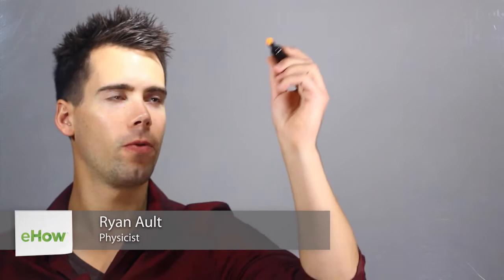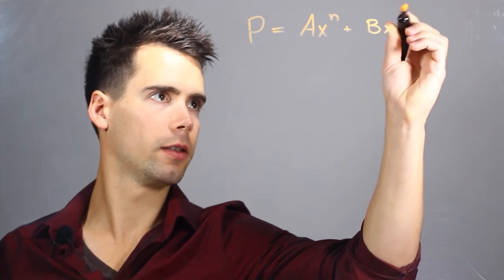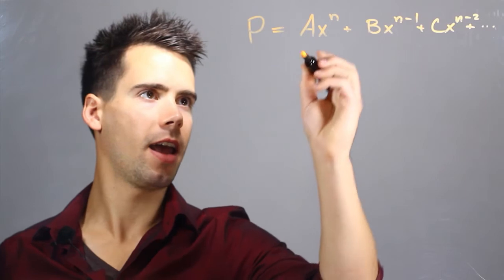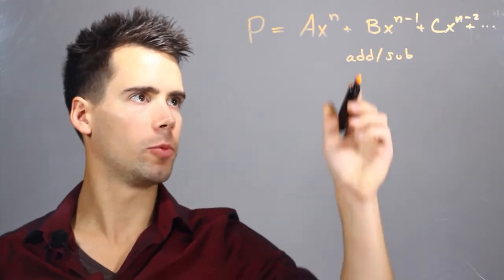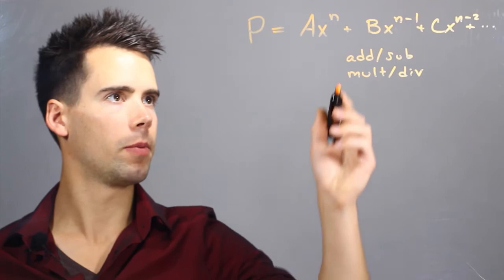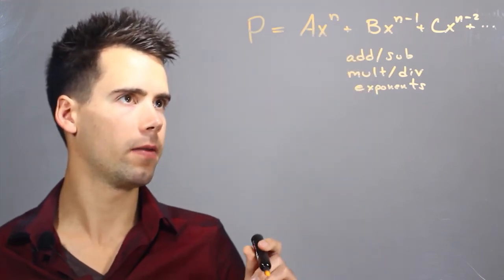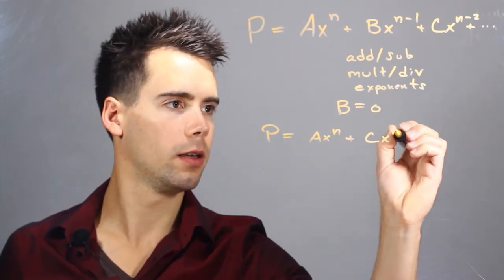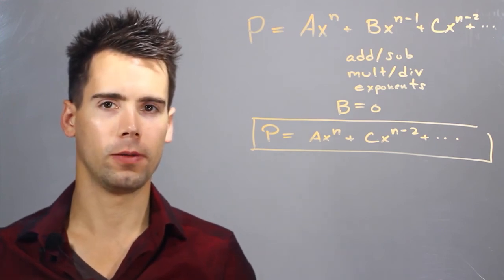How to Create a Polynomial Function : Solving Math Problems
Creating a polynomial function will require you to pay close attention to all variables. Create a polynomial function with help from an experienced math professional in this free video clip.